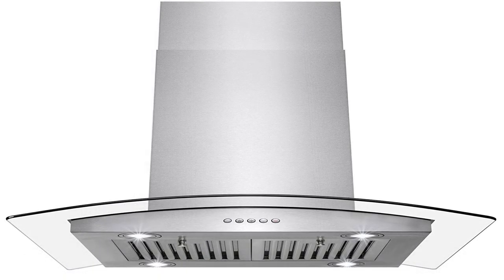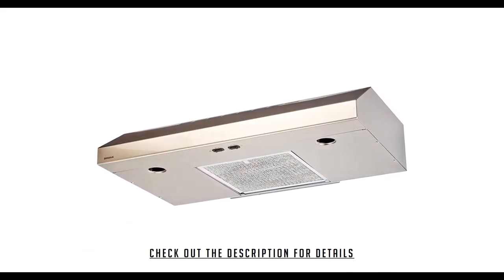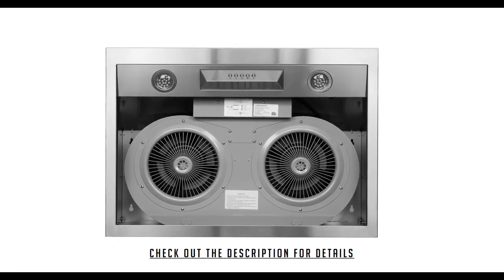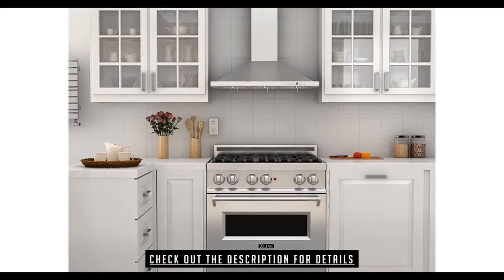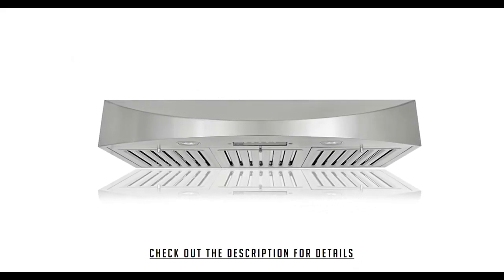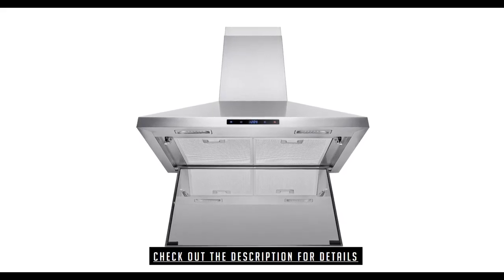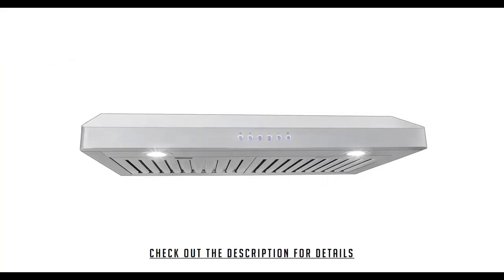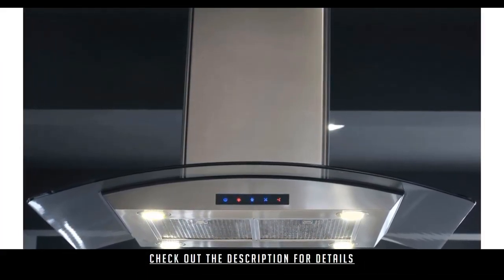Top 7 Best Range Hood Review 2018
Best Range Hood Review
7. Broan ZML30SS
Broan ZML30SS is an ideal choice for consumers who are thinking of updating there kitchen but have a tight budget. Its 35-watt halogen lights gives proper lighting. It weighs about 18.5 pounds & is made out of stainless steel. Broan ZML30SS has two fans & is quite in normal fan speed but noisy on maximum fan speed. Its compact design makes it easy to clean & includes four way convertibility. It’s best for smaller areas.
The number 6
6. Perfetto Kitchen and Bath
The Perfetto Kitchen and Bath offers under the cabinet option with a 36 inch wide range. It is equipped with ultra-quite fans which is able to make 500 CFM of airflow. The brushed stainless stell body is scratch & ding resistant. It has the dimension of 35.25" W, 22" L, 10" H & has 2 LED lights. It has no remote control feature & weighs about 66 pounds. The Perfetto Kitchen and Bath vented only range hood comes with 3 years of warranty
Moving on to 5th
5. Z Line KB-36
Z Line KB-36 is mostly for kitchens with vast-sized cooktops up to 12 foot ceilings. It has 4 blower speed with timer feature. It has the capability of making 760 CFM of airflow. The lights are directional means they can be tilted. It weighs about 44 pounds the dimension is L 36”, W 19.7” and H 10.5 inches. It can easily be convertible to “Ductless” & has 3 stainless steel dishwasher safe baffle filters. The bulbs seems to burn out fast.

Number 4
4. Kobe Brillia
The Kobe Brilla is unique because of its durable commercial grade stainless steel & for its outstanding 650 CFM of air ventilation.  Its designed for smaller kitchens with under cabinet installation system. It has the dimension of L 22“, W 30, H 6 inches & weighs about 40 pounds. It comes with 3-speed push button with QuietMode, low, and high. It is equipped with 2 bright LED lights. However the Kobe Brilla’s price is a bit high.
Coming to number 3
3. AKDY Wall Mount
The AKDY Wall Mount’s greatest feature is its noise reduce design. It offers ductless use & includes a LED display. It provides 400 CFM of airflow. The stainless steel outlet baffle filter is dishwasher-friendly & easy to remove. It has a dimension of 19.2 x 29.5 x 41.1 inches & weighs about 35 pounds. Though it comes with all parts and accessories up to the ceiling it has a baffling generic instruction. This product comes with a warranty for 3 years by the manufacturer.
Number 2
2. Proline PLJW
Proline PLJW  is ultra slim with only 5 inches of height. The height doesn’t compromise the airflow as it comes with 4 speed dual blower. Its installation type is under the cabinet with a dimension of 19 x 30 x 5 inches & weighs about 58 pound. The hood is designed for a 30-inch range. The push button controls are made out of stainless steel. The Proline PLJW comes with two 1.5w LED bulbs & dishwasher safe baffle filters.
Finally number 1
1. Kitchen Bath Collection ISL90A
The 36 inch Kitchen Bath Collection ISL90A has a bent tempered-glass shade & high-end LED lights at its four corners which makes its design stand out. It has a touch control panel with 3 speed setting. It has a dimension of L 36 in, W 24 in and H 28 inches & weighs about 31 pounds.  It offers vent less installation without needing any additional kit. The chimney has glossy curved edges. The welded doesn’t seem to be visible on any of the sides of the chimney. This hood is capable of making 476 CFM of airflow.